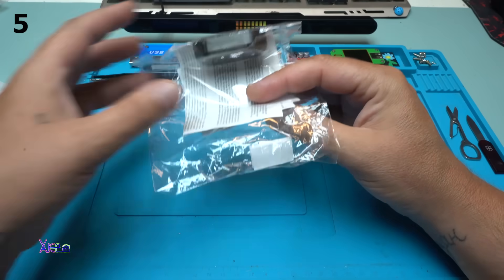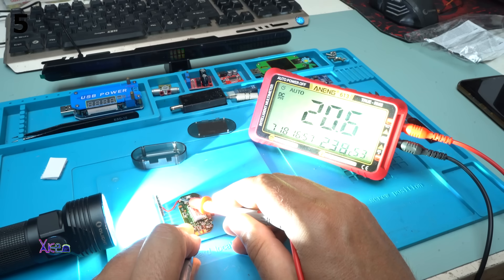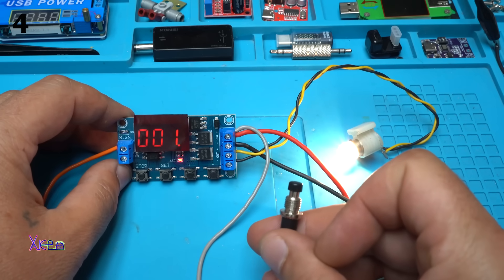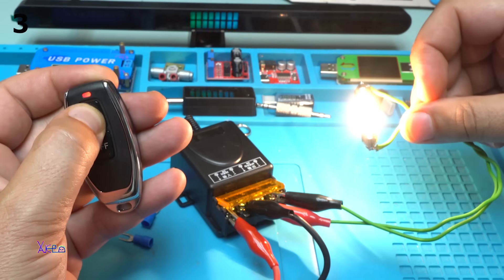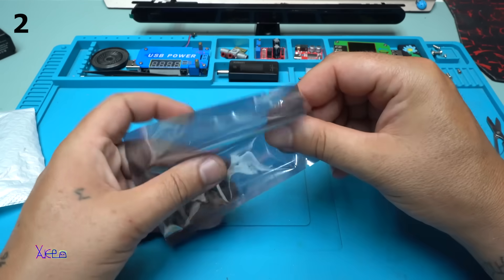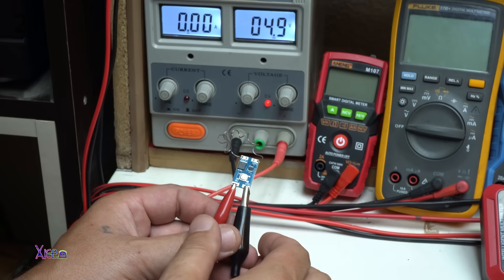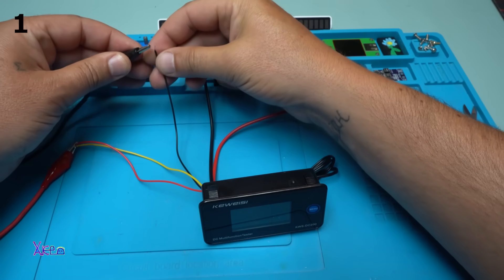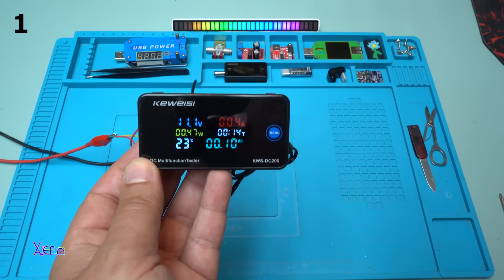TOP 5 AMAZING $5 Aliexpress Modules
5. 00:03 Car fake security light solar powered dummy alarm wireless warning anti thift led blinker.
Aliexpress link to product

4. 01:59 DC5-36V Dual MOS LED Digital Time Delay Relay Trigger Cycle Timer Delay Switch Circuit Board Timing Control Module DIY.

3. 03:50 DC 12V Wireless Remote Control Switch Single-channel 433Mhz DIY Receiver Module Universal Garage Door、Motor、Light Lamp Controls.

2. 06:26 XL-10A single bond button bistable mosfet switch module 4.5v- 26v dc,low power micro one key switch.

1. 09:00 KWS-DC200-10A,50A,100A -  8-120V supply voltage 0-200 voltmeter DC Digital Display Voltage Current Watch Built in Shunt(Black)

Other products used in video:
ANENG M108/M107 Mini Digital Multimeter 4000 count AC/DC Electrical Instruments Tester Auto Multimetro digital profesional meter
Direct link to product